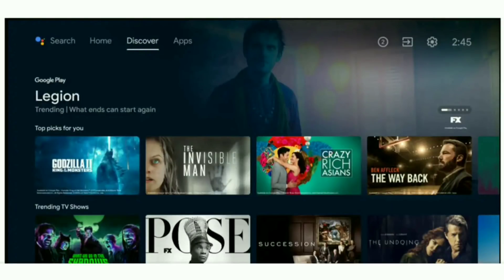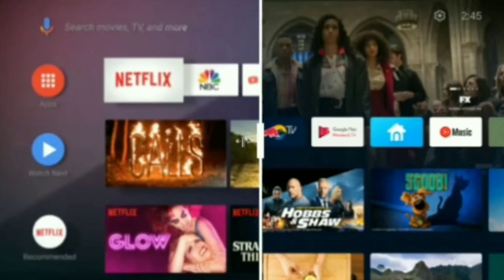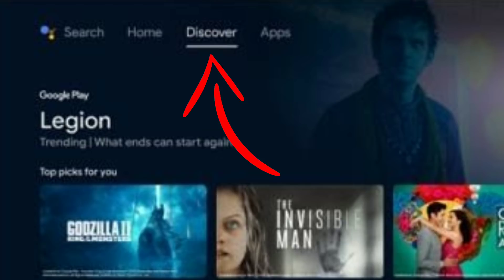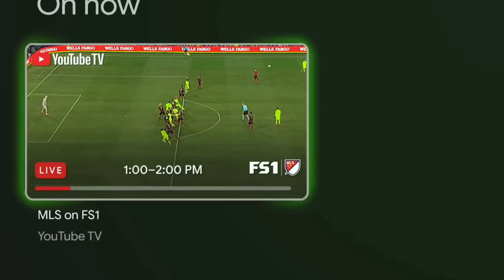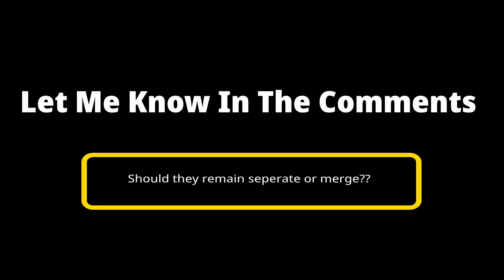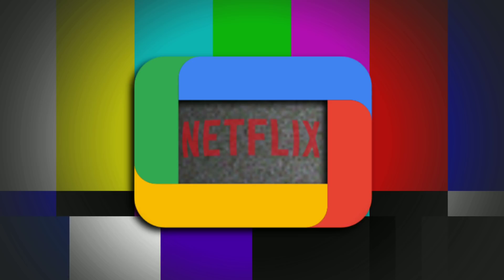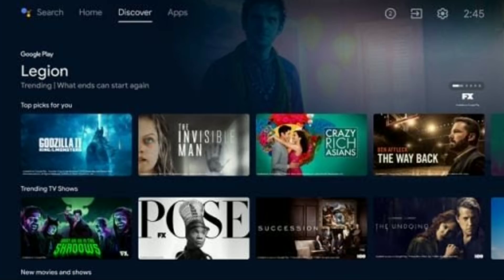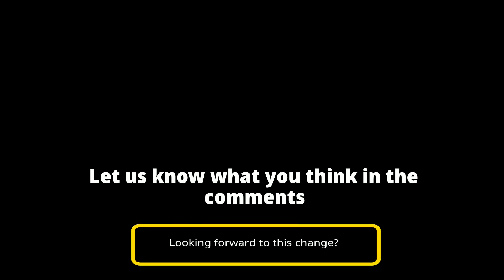ANDROID TV IS COMPLETELY CHANGING! HUGE UPDATE TO START TODAY! CLOSER TO GOOGLE TV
In this video, we will discuss the brand new Android TV overhaul that will make it look much closer to the Google TV interface.
Netflix Redesign...